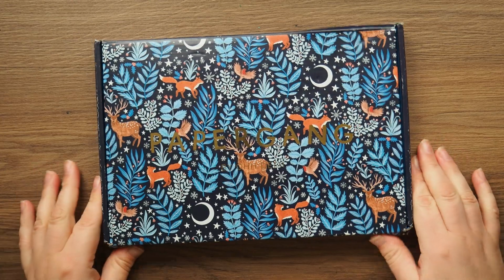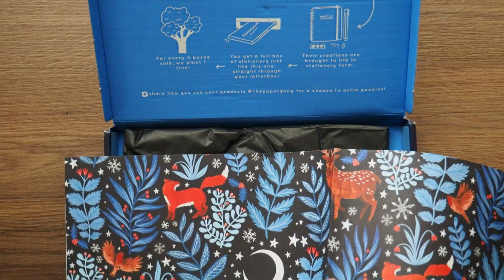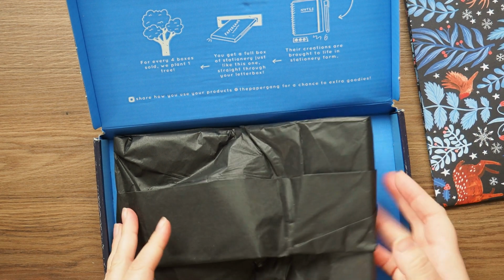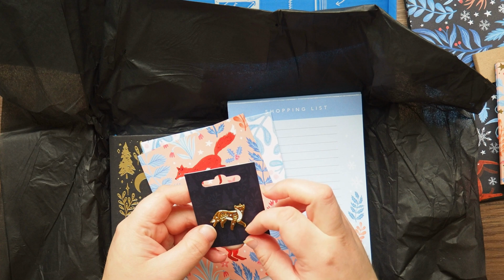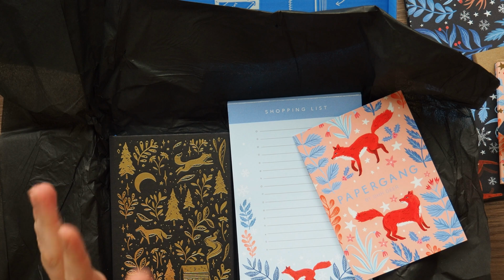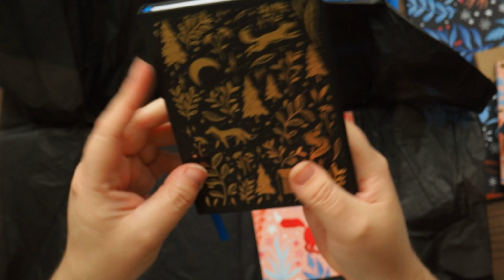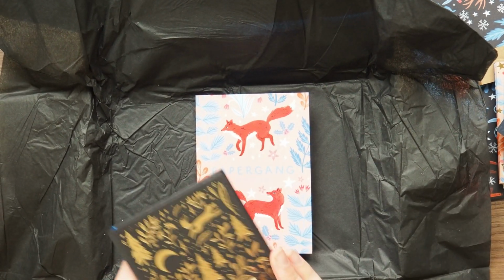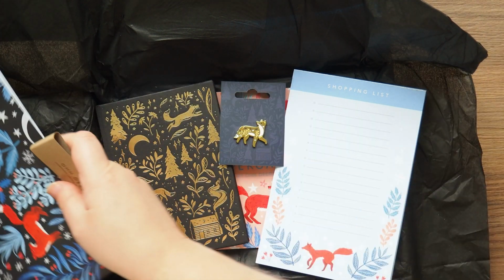PAPERGANG Unboxing | November 2020 | STATIONERY SUBSCRIPTION BOX | Papio Press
HALLOWEEN SPECIAL GIVEAWAY WINNER @romyrappoccio (instagram) Congratulations will get goodies out to you very soon.

Thought I would share my unboxing with you, heads up I am in love with this design, truly a wonderful winter tale box. This months box was designed by UK Based Papio Press.

This video is my own opinion and experience of the contents. It helps my channel to be discovered and grow.
 Follow what else I am up to!

Help support and grow my channel + future products